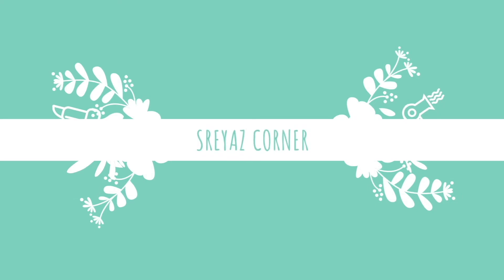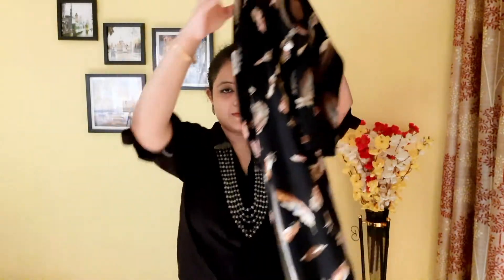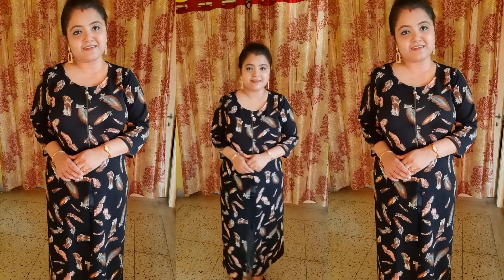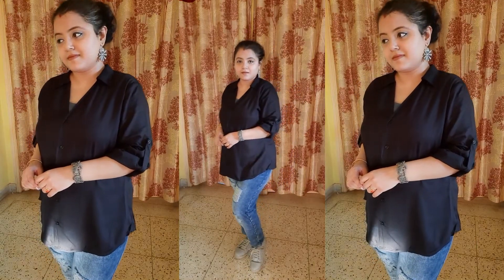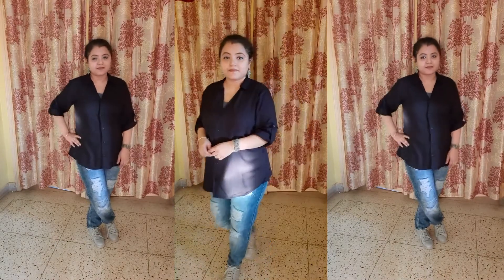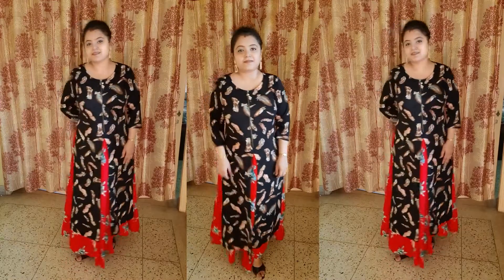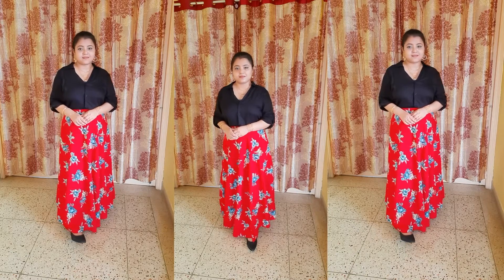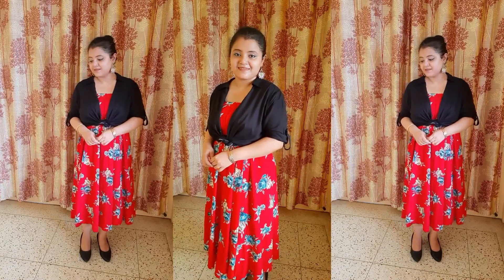HOW TO CREATE MULTIPLE LOOKS WITH FEW CLOTHING PIECES | Click Here to Know More | Sreyaz Corner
Hey all!! Firstly, thanks for coming back to my channel. In this video, I have created 6 complete looks with only 5 clothing pieces. No extra clothing piece was used to create these looks. If you don't want to clutter your wardrobe with a lot of outfits, yet you want to style differently each and every day, you are in the right place. Watch the entire video to know how. All the clothing pieces I have used here are must haves. So, if you already have them lying around your closet and you still don’t know what to wear , try these looks from the video. I’m sure you will love these. Find the details of the clothing items below.

Black Shirt
Black Long Kurti: Bought from Local Store, no link available. Sorry for that 😔
Jeans: Bought from Myntra (Product Code: 1899219), currently Out of Stock! Sorry for that 😔
Maxi Skirt: Bought from Myntra (Product Code: 8632783), currently Out of Stock! Sorry for that 😔
Black Palazzo Pants: Bought from Local Store, no link available. Sorry for that 😔

Love
Sreya